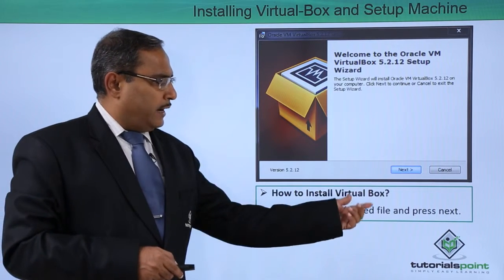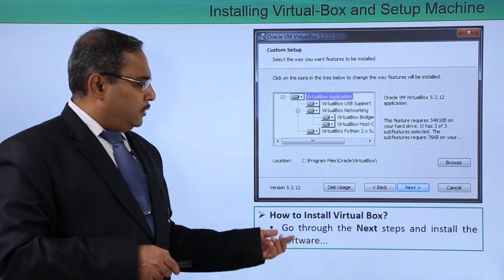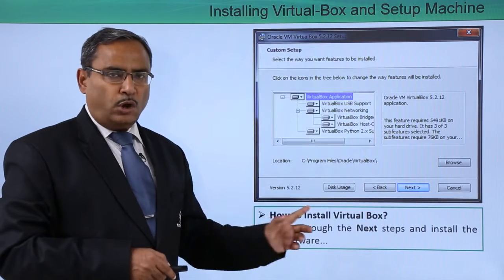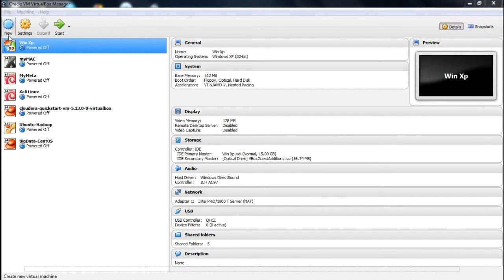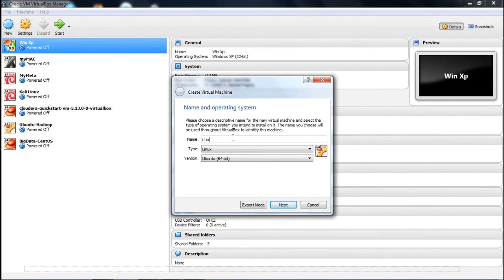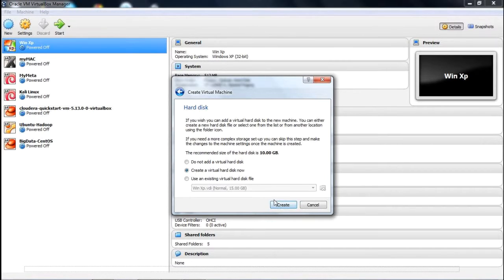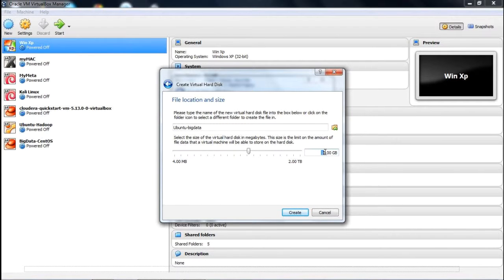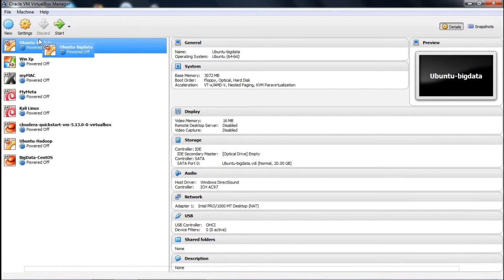Installing Virtual Box & Setup Machine